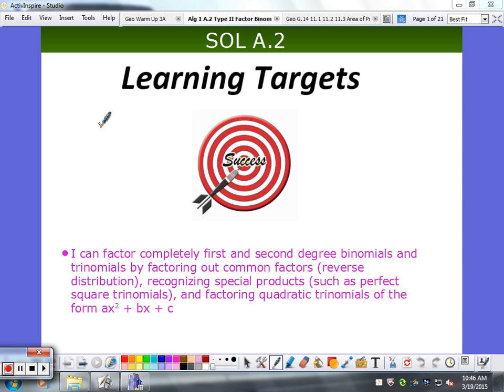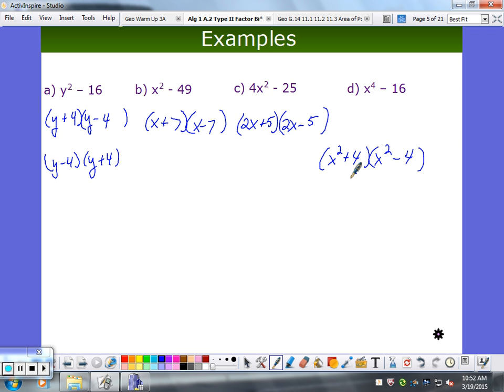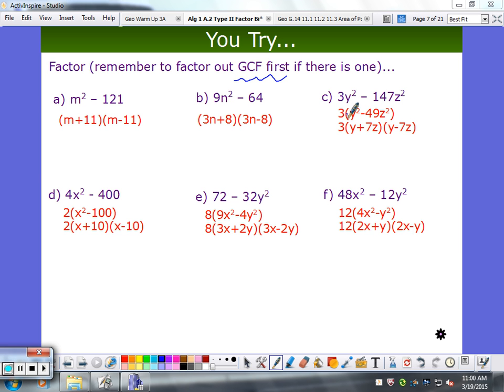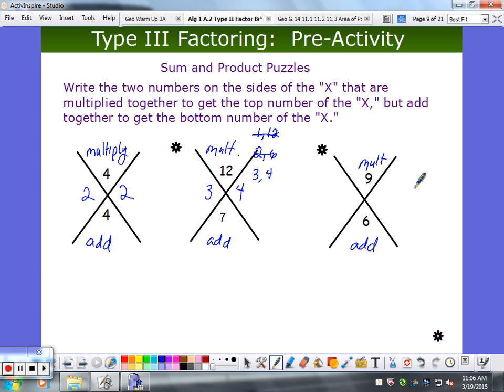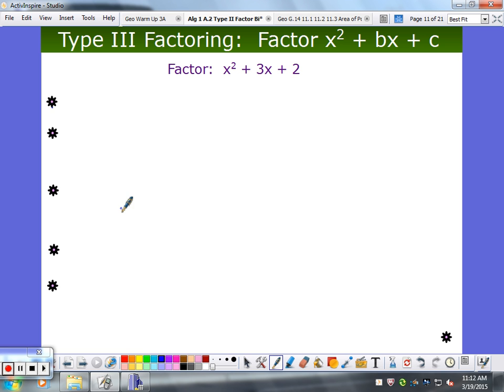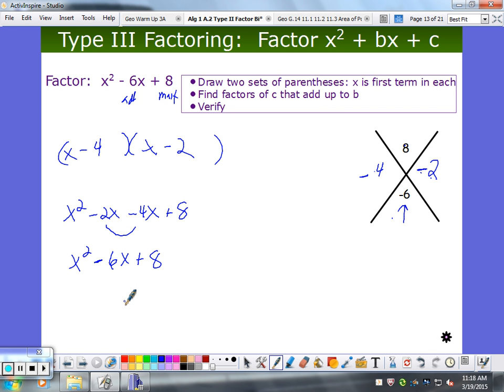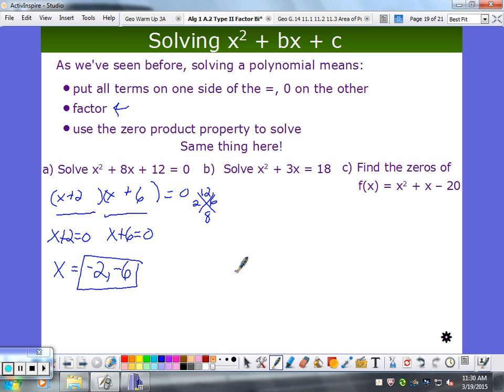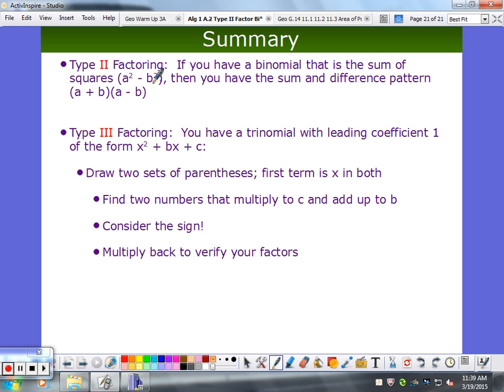Type II and III Factoring